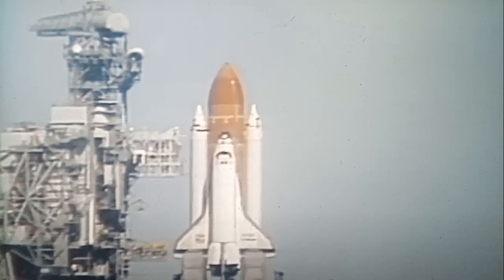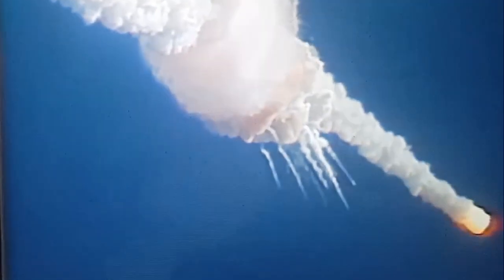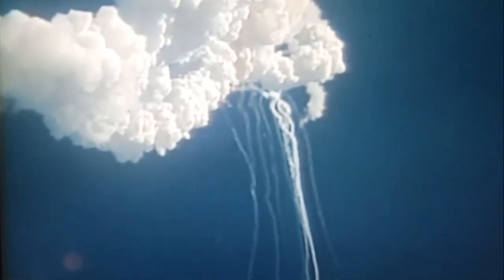REMEMBERING THE SPACE SHUTTLE CHALLENGER & ITS CREW 39 YEARS LATER!